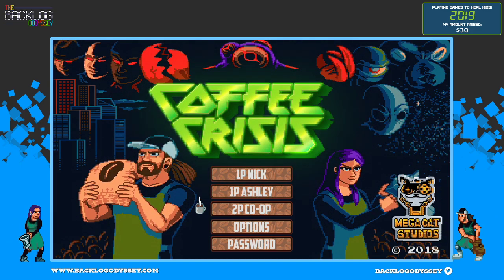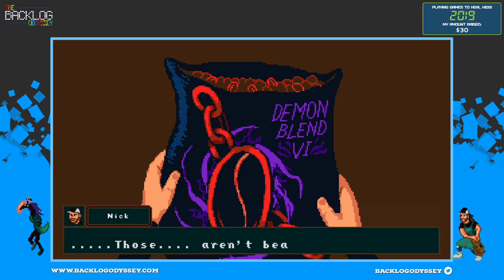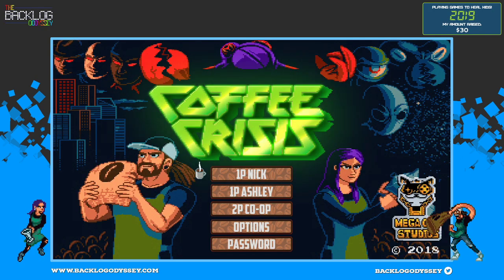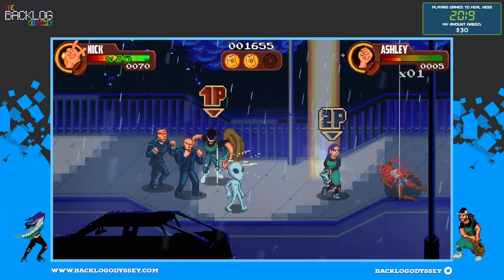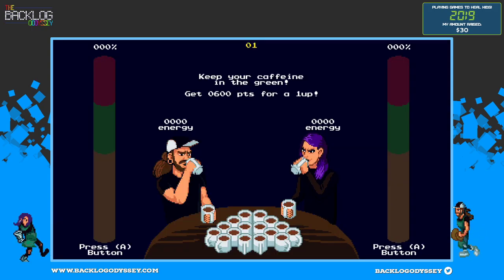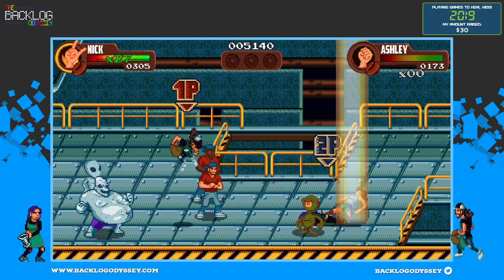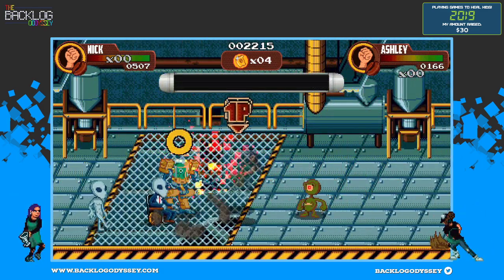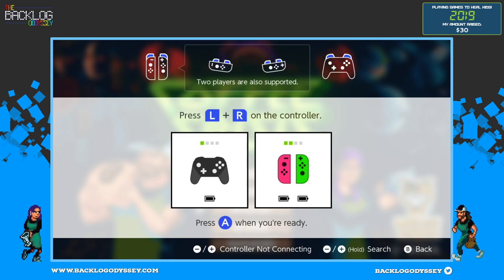Let's Backlog | Coffee Crisis (Nintendo Switch)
This week on the Backlog Buck Club we over caffeinate and head bang our way through an alien infested and coffee laden world in Coffee Crisis by Mad Cat Studios!

Our let's play of Coffee Crisis was in support of the Ann & Robert H. Lurie Children's Hospital of Chicago. Pledge your support and help the Children's Miracle Network achieve their mission by visiting The Backlog Odyssey Extra Life page!

Want to watch us live? Join us on Wednesdays and Sundays on Twitch

And if you hankering for more backlog shenanigans you can find us on our